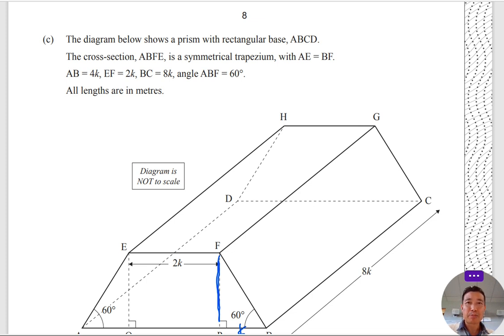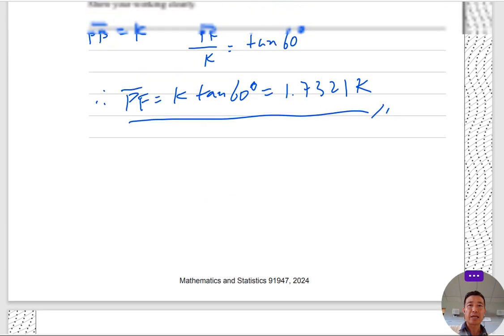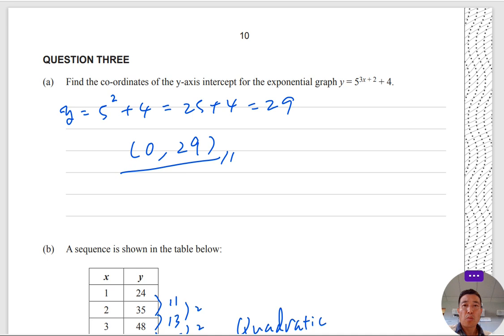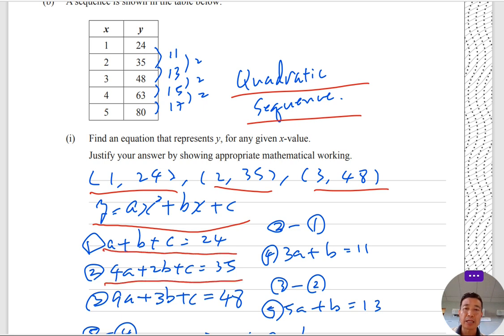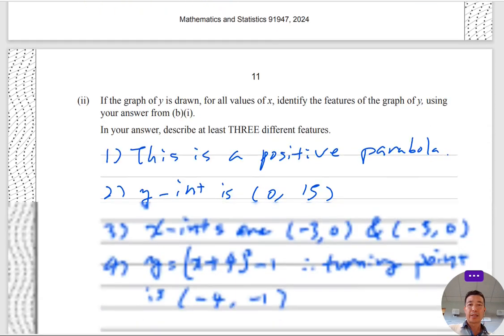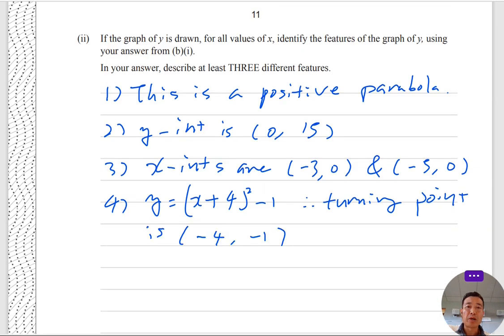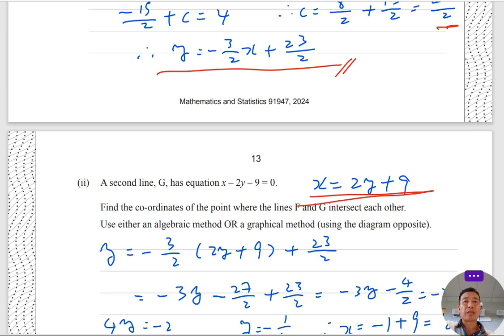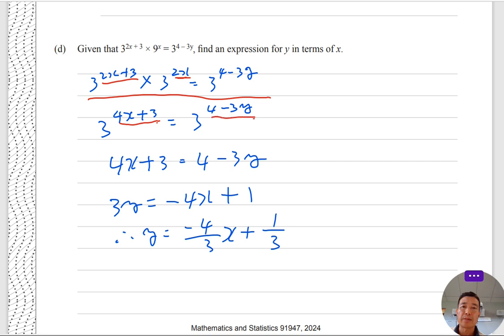Plus2: NCEA L1 Demonstrate mathematical reasoning 2024 Q2 c ~ Q3 d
Solving NCEA L1 Demonstrate mathematical reasoning 2024 Q2 c ~ Q3 d